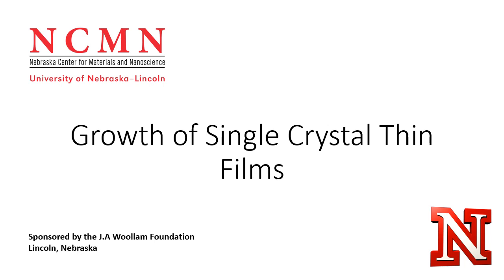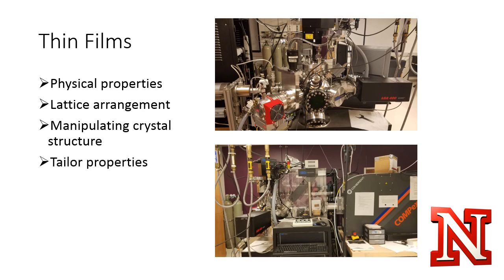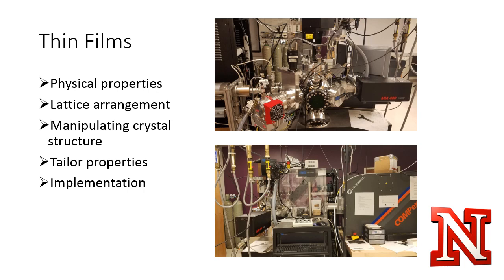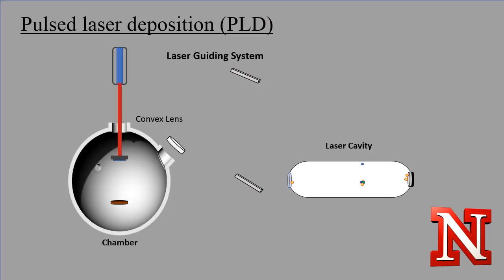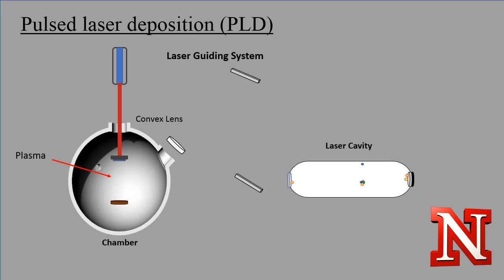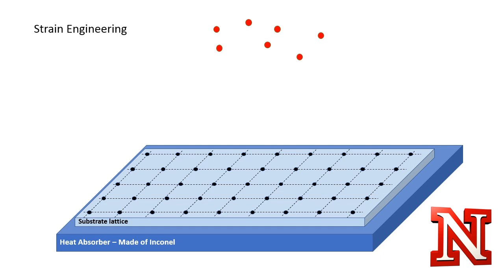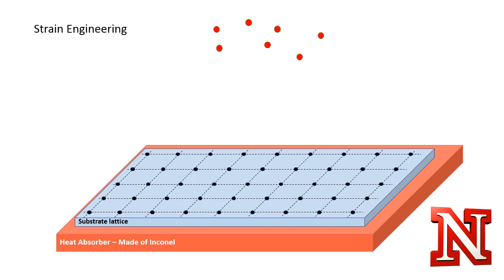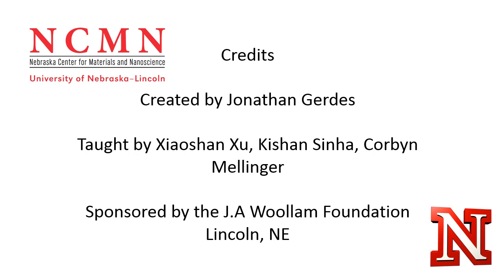Introduction to pulsed laser deposition (PLD)